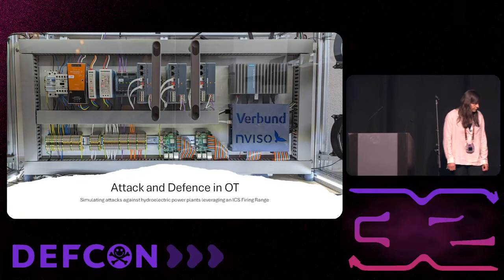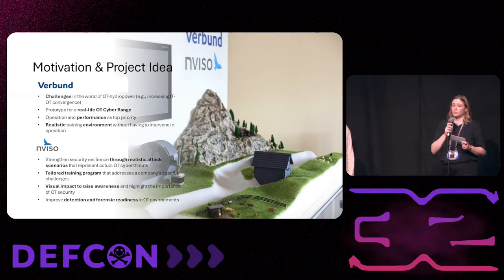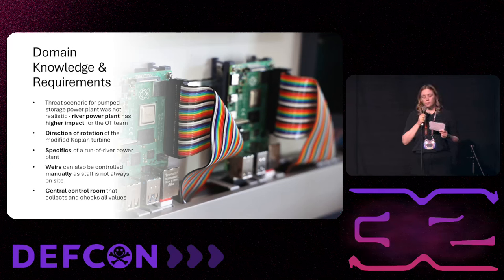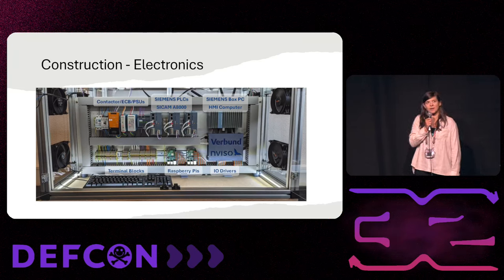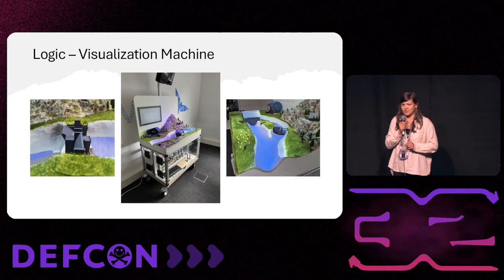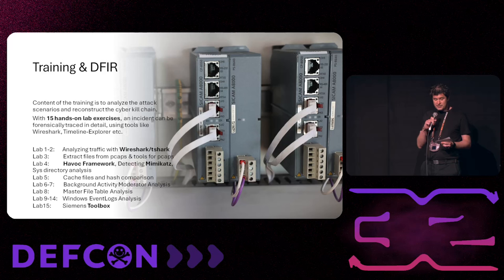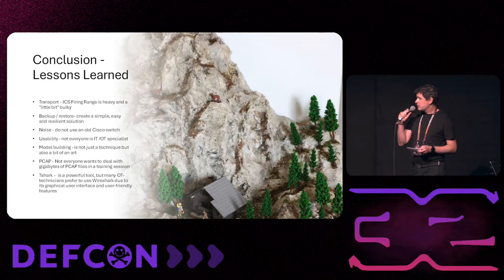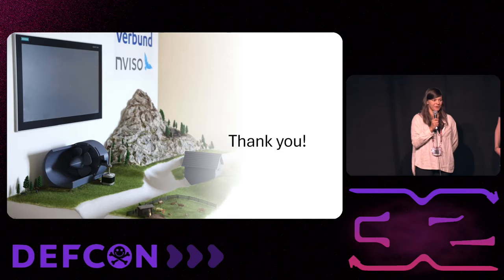DEF CON 32 - Simulating attacks against hydroelectric power plants - Julia Dewitz-Würzelberger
In this talk we will present the ICS firing range we built and hacked to simulate an actual attack against a hydroelectric power plant and create a DFIR training from the evidence left behind. The talk aims to emphasize the importance of attack simulation in the context of critical infrastructure and the potential benefit that firing ranges can provide to such assessments.

First we will examine the motivation behind the construction and usage of a firing range, covering various aspects including:

the threats operators of critical infrastructure face,
how security assessments are conducted in an OT context and
how an ICS firing range can be utilized to support them.
Next we will discuss the intended use cases of the firing range and the scenario it was made to display, the flooding of a hydroelectric power plant. As a result, the relevant components and production processes of the plant will be outlined. Then we will present and go into detail about the design & architecture of the firing range:

individual physical and virtual networks and components,
separate Active Directory environments,
implemented security measures
specific vulnerabilities intentionally left behind.
Picking up this last bullet-point, we continue with how we hacked the firing range and performed a Red Team assessment against it, simulating an actual attack. Starting with the C2 infrastructure we set up for the attack, we will guide the audience through the kill chain in chronological order and highlight the most important and relevant steps of the attack.

Once the offensive part of the talk concludes, a shift of perspective takes place and the attack is evaluated from the defence's point-of-view: we'll show how we identified, secured and analyzed indicators of compromise left behind by the attack. This includes the analysis of network captures, Windows event logs, memory dumps and more.

This talk will be presented by not only people from NVISO as the IT security service provider who built the firing range and performed to attack against it, but also by people from VERBUND's IT security team who actively use the firing range for training. This way we can involve both the attacker's and the defence's point-of-view.